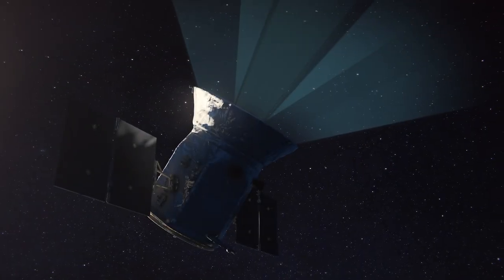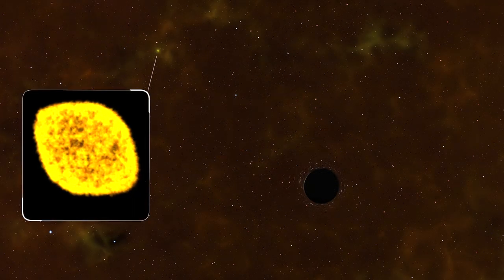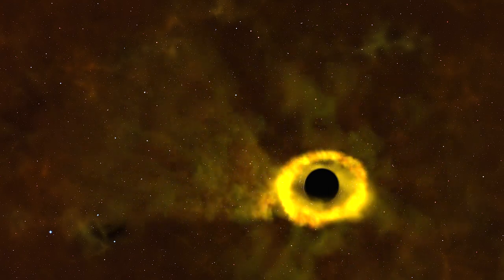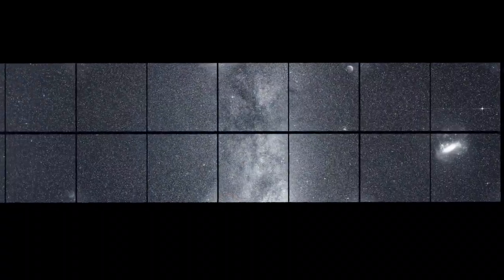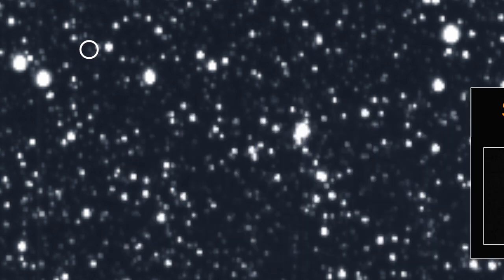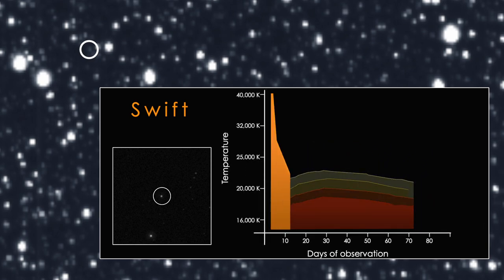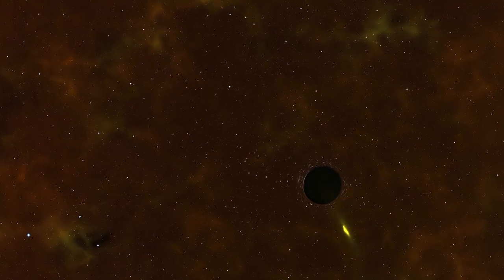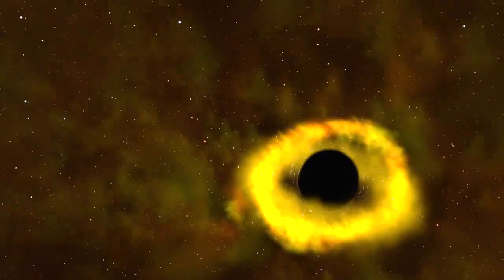Unveiling the Unseen: TESS Spotlights Its First Devouring Black Hole in the Cosmos!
Welcome to Astro Verse Vlogs! In this groundbreaking video, we delve into the astonishing cosmic event witnessed by NASA's Transiting Exoplanet Survey Satellite (TESS) - a star being devoured by a black hole in an extraordinary phenomenon known as a tidal disruption event.

Named ASASSN-19bt, this cataclysmic blast was detected on January 29 by the All-Sky Automated Survey for Supernovae (ASAS-SN), a global network of 20 robotic telescopes. Swiftly responding to the discovery, NASA's Swift satellite, along with ESA's XMM-Newton and ground-based telescopes from the Las Cumbres Observatory network, embarked on follow-up observations to capture the unfolding drama.

What's even more astonishing is that this captivating event unfolded within TESS's continuous viewing zone, a region perpetually within the sight of one of its four cameras. As a result, astronomers were able to witness the entire spectacle, from the initial stages to the dramatic finale.

Join us as we journey through the cosmos, unveiling the hidden marvels of space in unprecedented detail. Don't miss out on this incredible display of nature's power and the collaboration of global observatories.

Video Credit: NASA